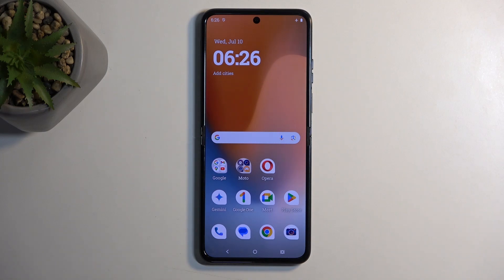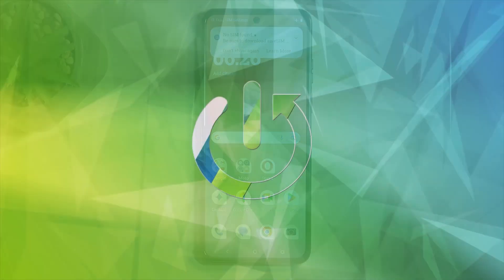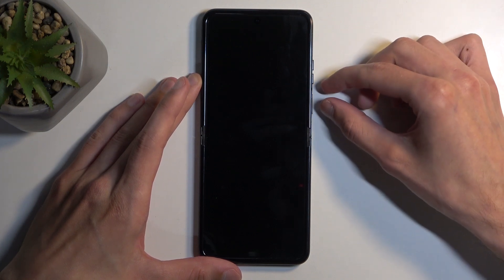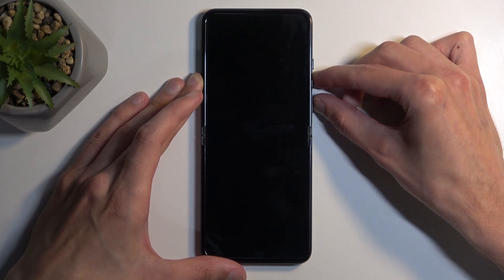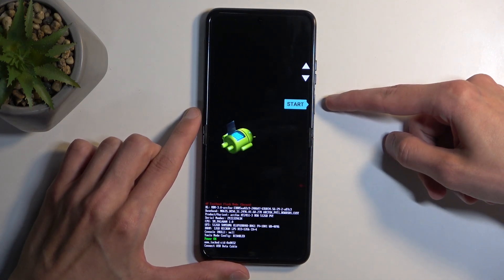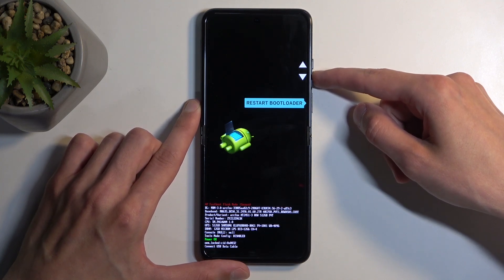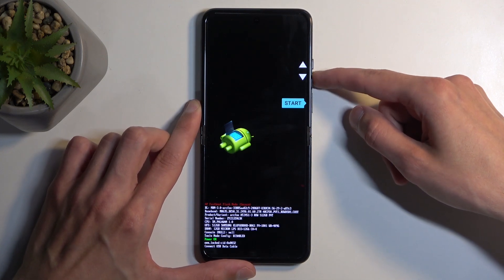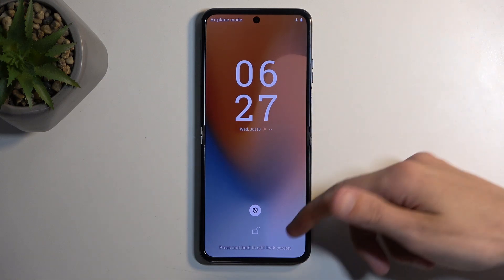How to Enter Bootloader Mode on MOTOROLA Razr 50 Ultra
Find out more:
Need to troubleshoot your MOTOROLA Razr 50 Ultra or perform advanced operations? This tutorial will guide you through the steps to enter Bootloader Mode on your device. Bootloader Mode is essential for tasks like unlocking the bootloader, flashing firmware, or performing a factory reset. Follow our clear instructions to access Bootloader Mode safely and easily on your Razr 50 Ultra.

What is Bootloader Mode, and why would I need to access it on the MOTOROLA Razr 50 Ultra?
What are the steps to enter Bootloader Mode on the Razr 50 Ultra?
Do I need any special tools or software to access Bootloader Mode?
How can I navigate and use the options available in Bootloader Mode?
What precautions should I take before entering Bootloader Mode on my device?